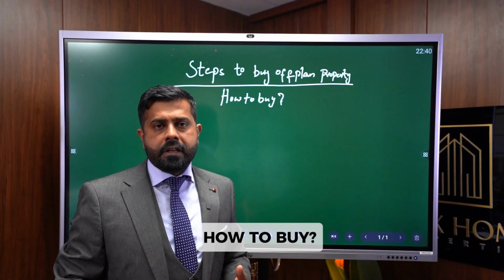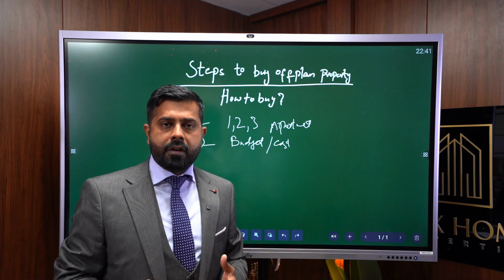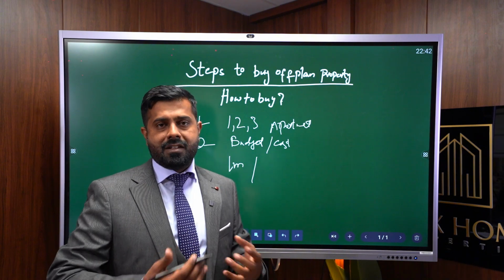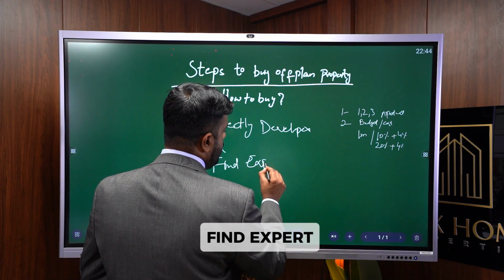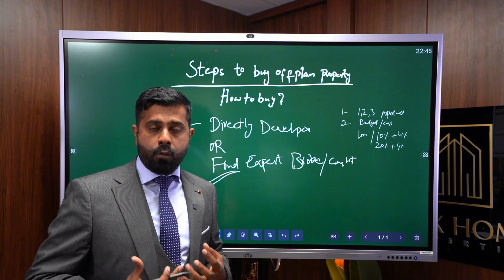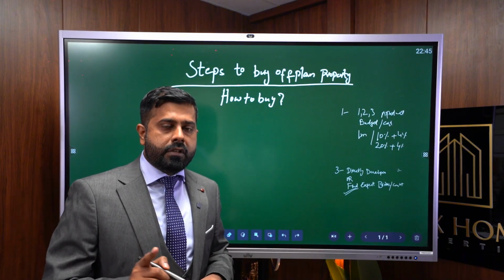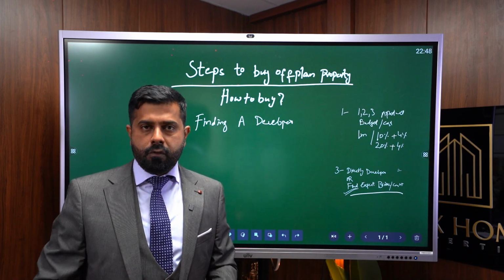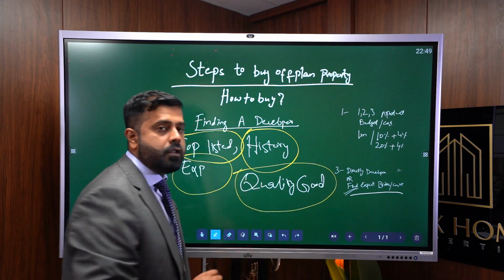Off Plan Properties Buying Guide Step By Step (Part - 1)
This quick guide breaks down everything you need to know — from payment plans and developer reputation to legal checks and handover timelines. Whether you're a first-time buyer or an experienced investor, this video will help you make smarter property decisions in Dubai’s booming real estate market.